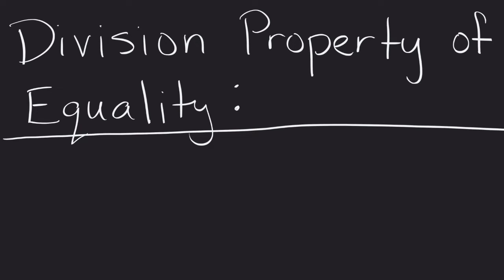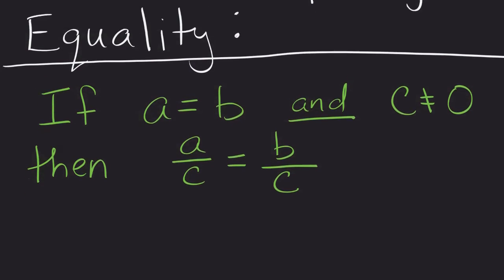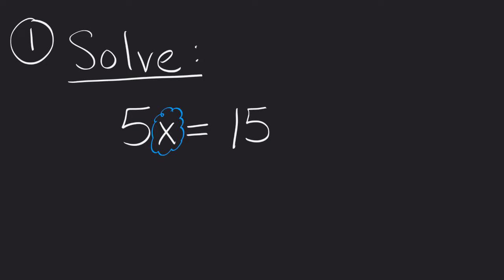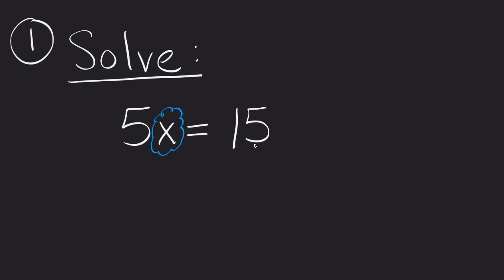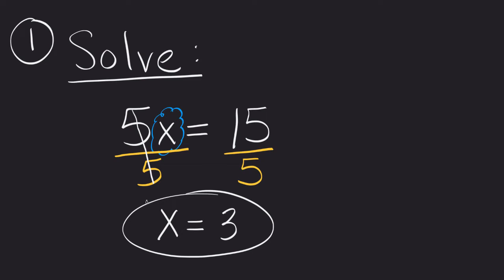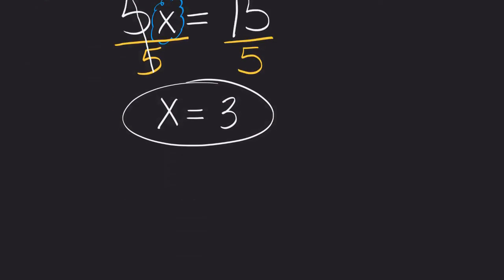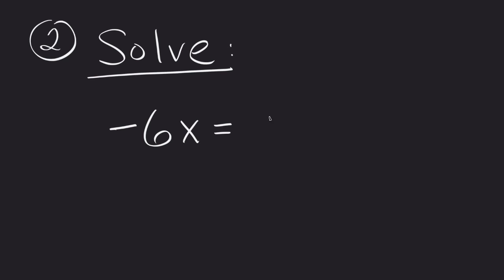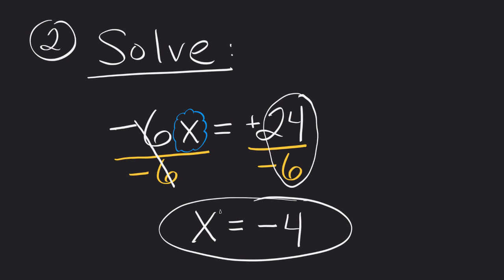Division Property of Equality